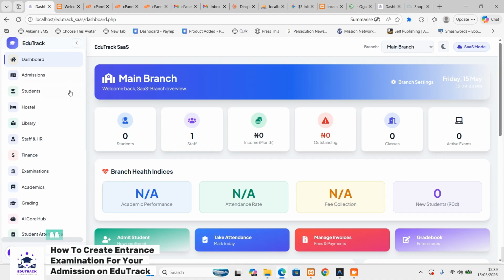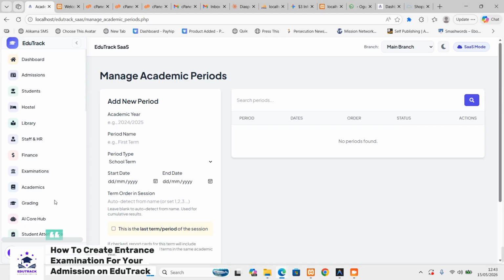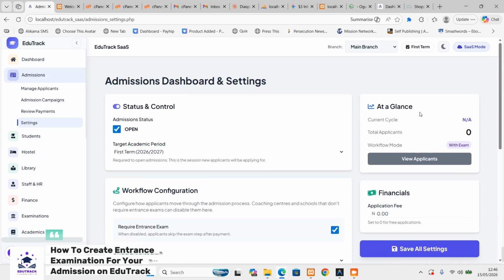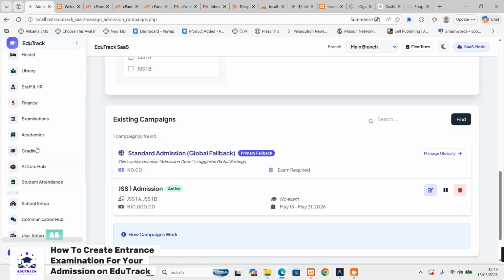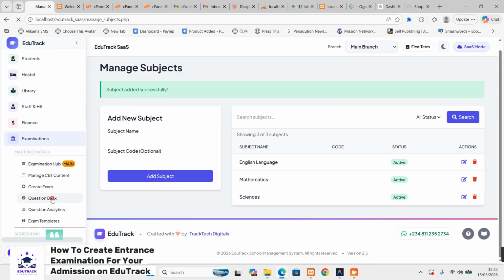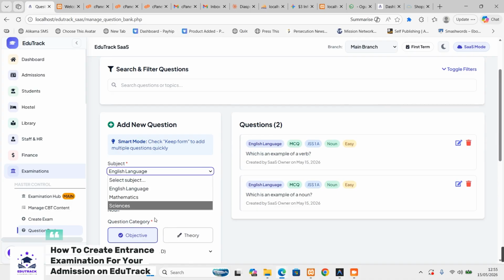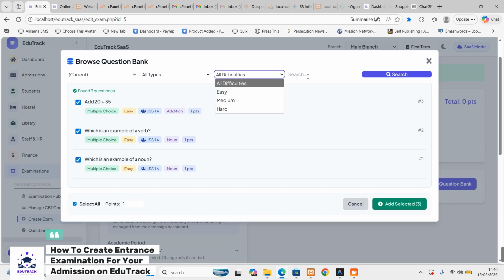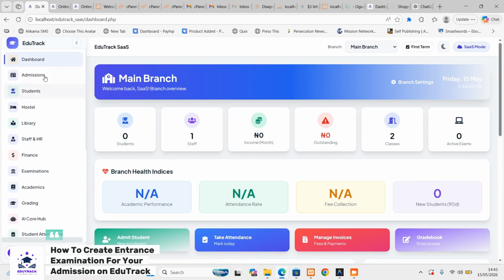How To Create Entrance Examination For Your School Admission Process with EduTrack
How To Create Entrance Examination For Your School Admission Process | Step‑by‑Step Guide

Description:
Are you a school administrator, educator, or academic coordinator looking to build a professional entrance examination for your admission process? This video walks you through a practical, easy‑to‑implement system using EduTrack that ensures your exams are structured, efficient, and fair.

In this tutorial, you’ll learn how to:
✅ Define clear exam goals and score criteria
✅ Set up question sections (Math, English, Reasoning, etc)
✅ Use EduTrack tools to generate, edit, and format questions
✅ Align exam results with admission decisions
✅ Ensure smooth deployment and candidate tracking

Whether you’re setting up entrance exams for primary, secondary, or higher education levels, this guide gives you the blueprint you need. Save time, reduce administrative stress, and improve candidate assessment outcomes with the right approach.

📌 TIMESTAMPS
00:00 — Introduction to Entrance Exam Setup
01:35 — Planning Your Exam Structure
04:20 — Creating Questions and Sections
07:10 — Using EduTrack Tools Efficiently
09:45 — Best Practices for Administering the Exam
12:00 — Wrap Up & Next Steps

• School owners & administrators
• Academic admissions officers
• Curriculum planners
• Teachers involved in testing & assessment

👇 ACTIONABLE NEXT STEPS 👇
👍 Like if this guide helped simplify your exam planning

📍 Want templates or sample questions? Drop a comment — we’ll send them!